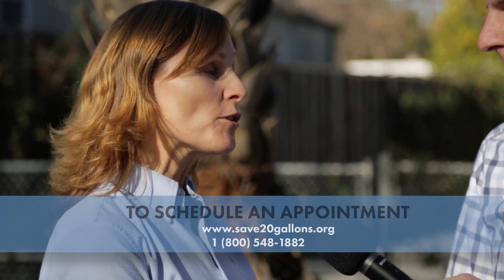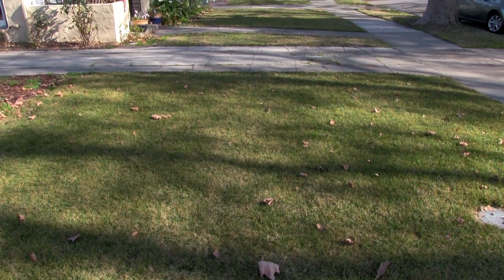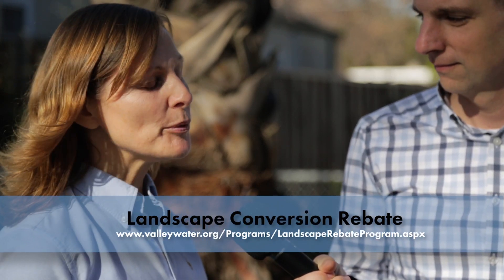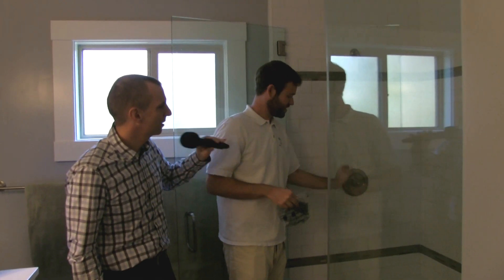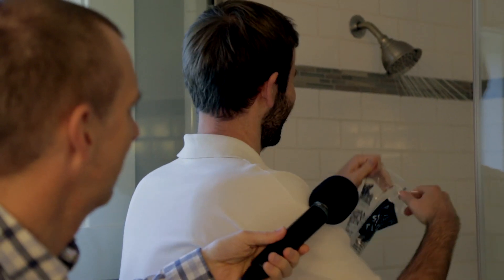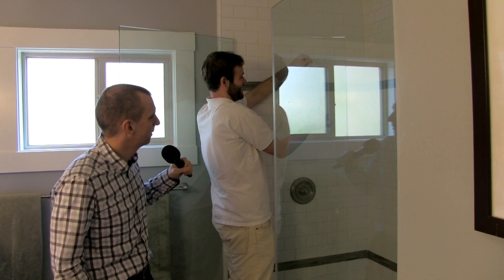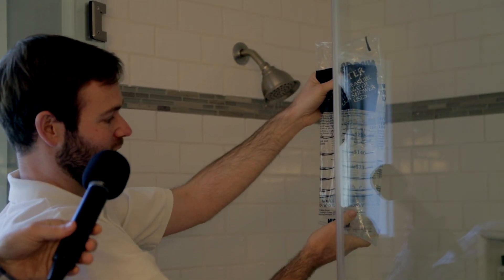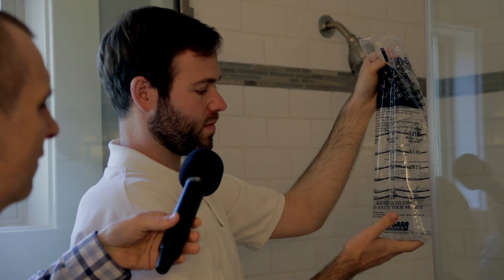How can you save water at home?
What happens when you call for a FREE Water Wise House Call from the Santa Clara Valley Water District? Find out in this segment from People Behind Your Water.